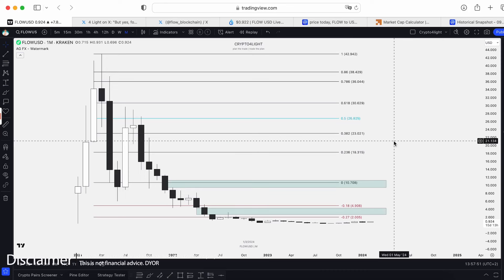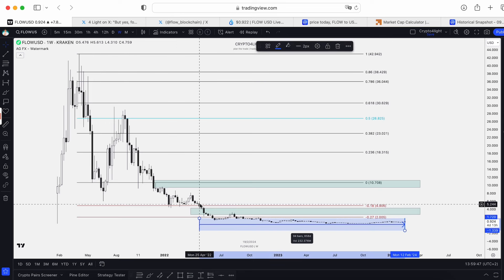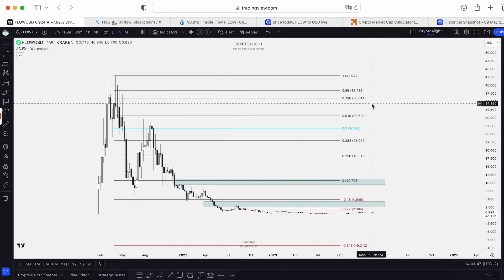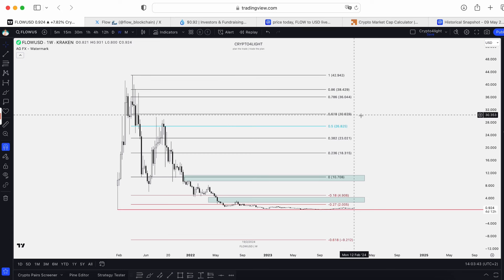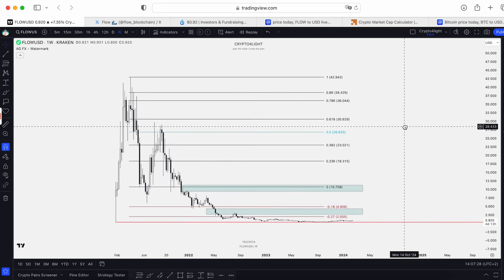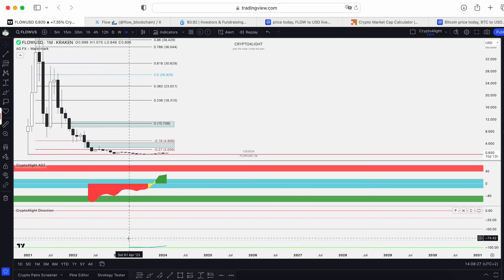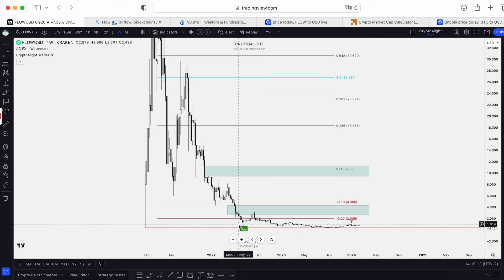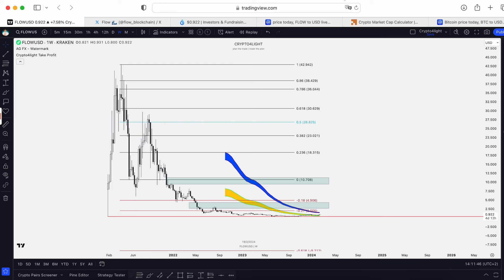FLOW Price Prediction. Road to 5$ ?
FLOW Price Prediction. Road to 10$ ?

⏰ Time Stamps ⏰

🔑 Topic keywords